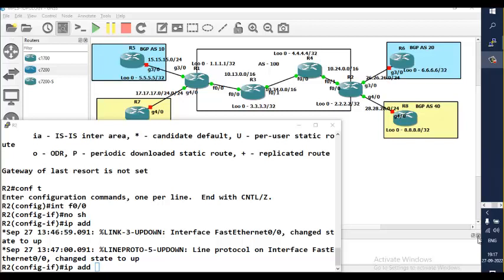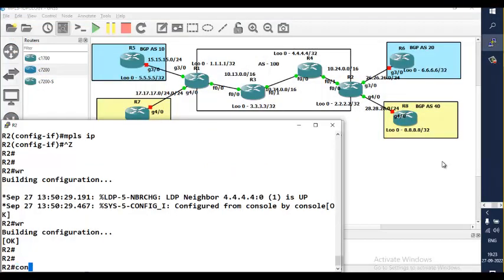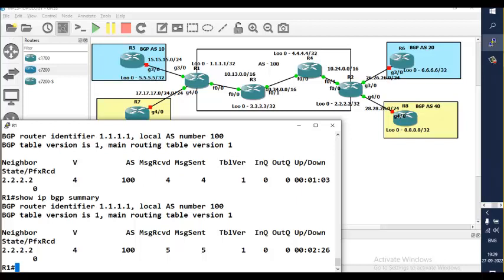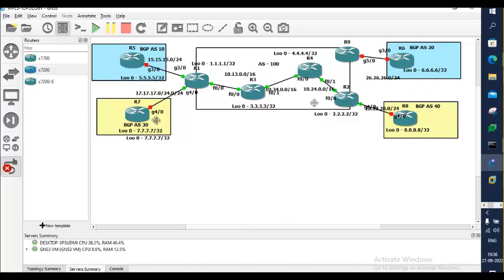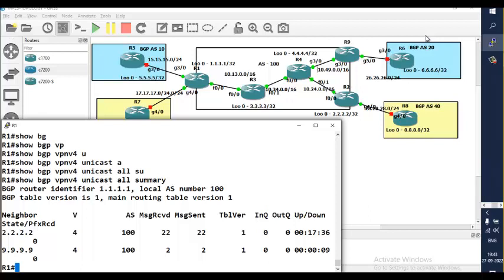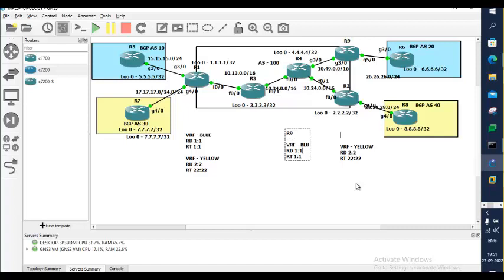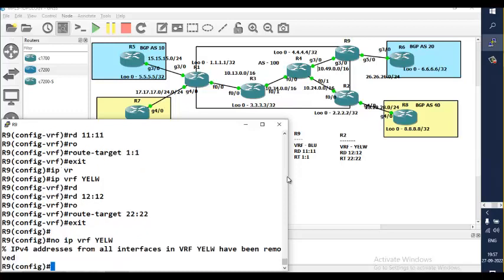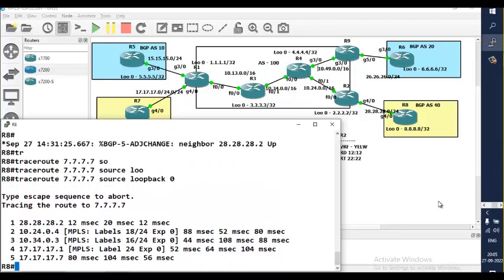MPLS Part 9 A DEMO 6